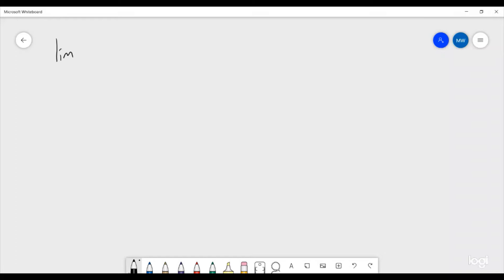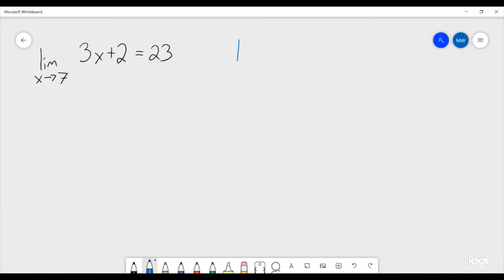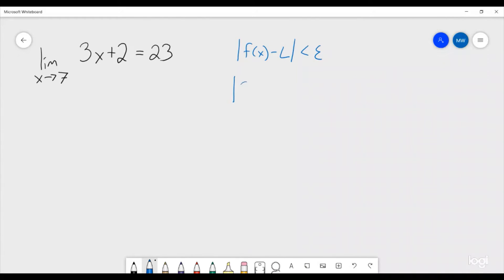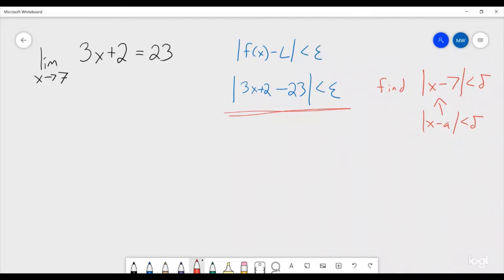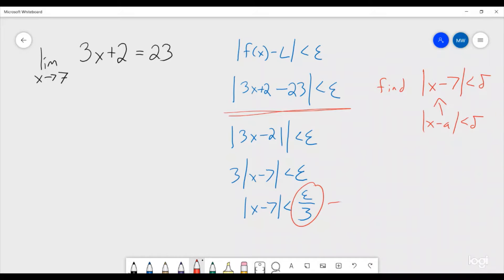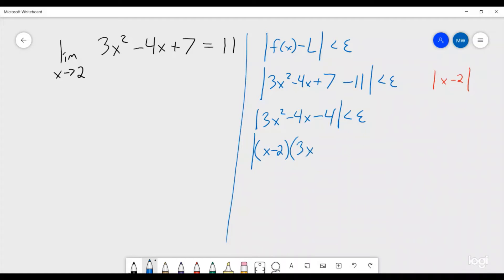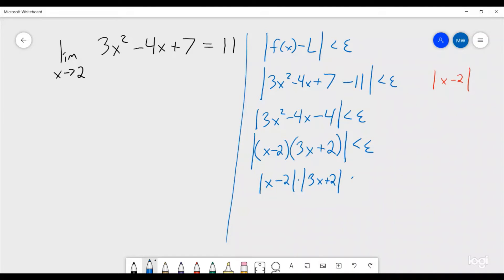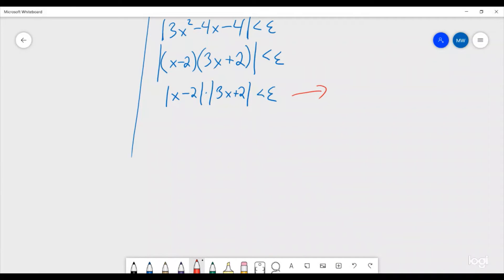Epsilon-Delta Limit Examples #2 - "Calculus is a Piece of Pi" Section 2.2.2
This is a supplementary video to the second video of Section 2 of my "Calculus is a Piece of Pi" series explaining Single-Variable Calculus.

In this video, we go through two examples of using epsilons and deltas to prove the limits of two different functions.